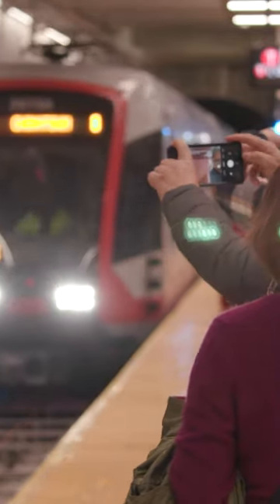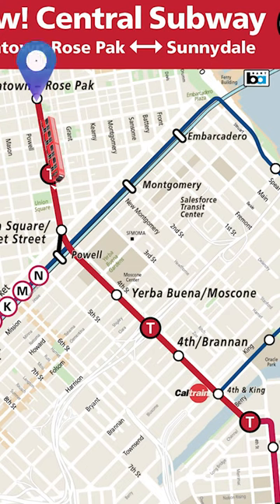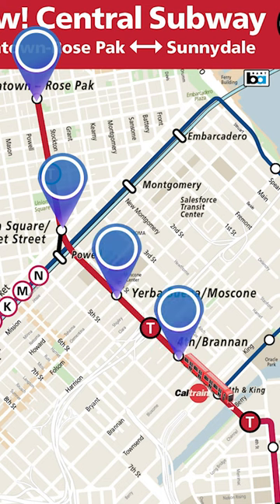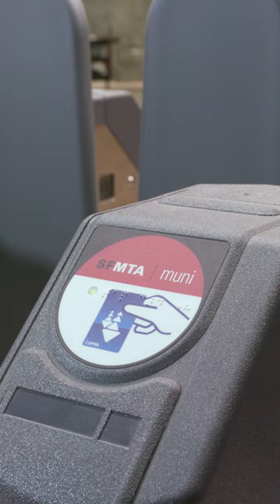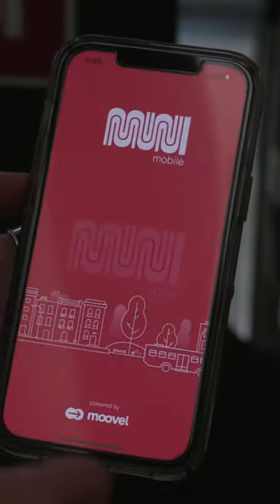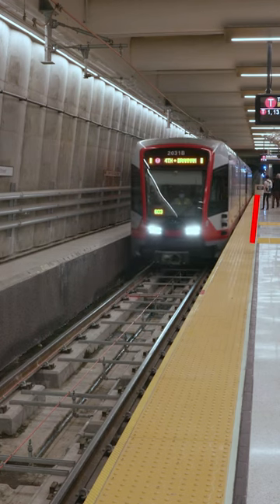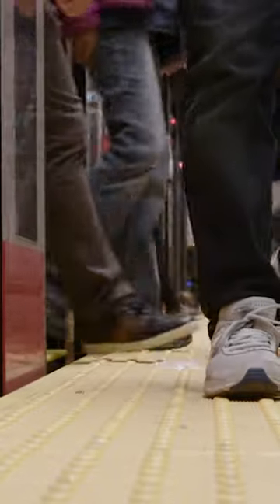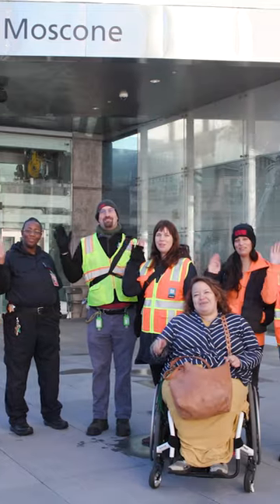San Francisco's New Central Subway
Explore the new San Francisco Central Subway stations.